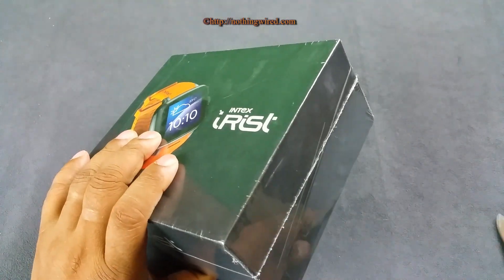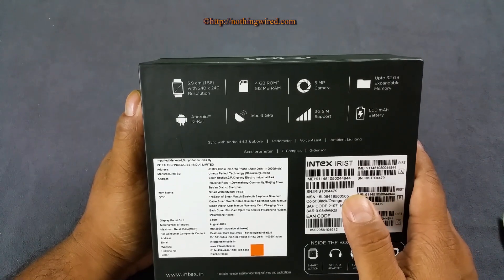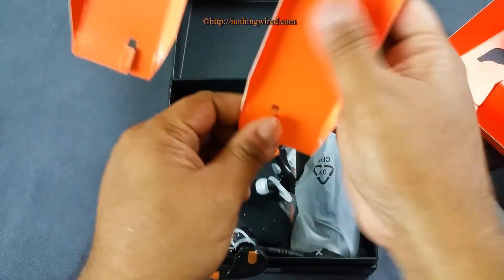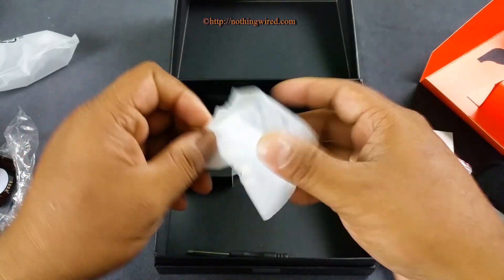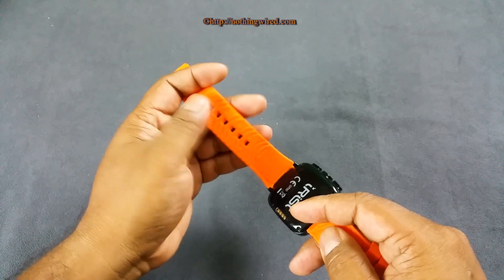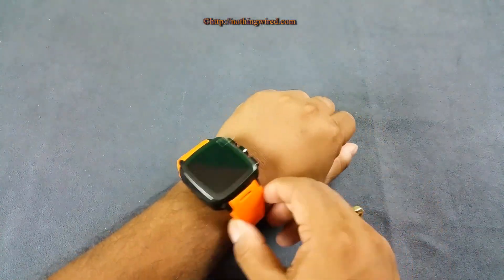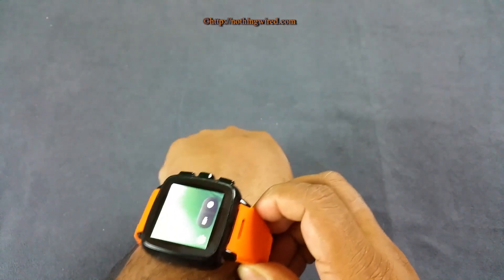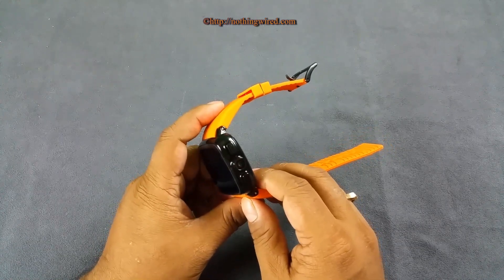Intex iRist Unboxing & Quick Hands-on